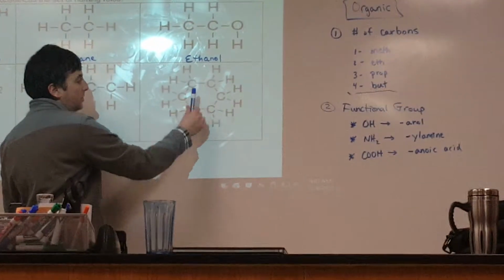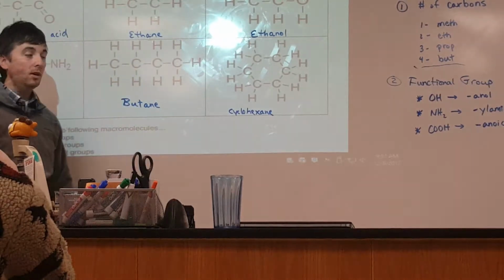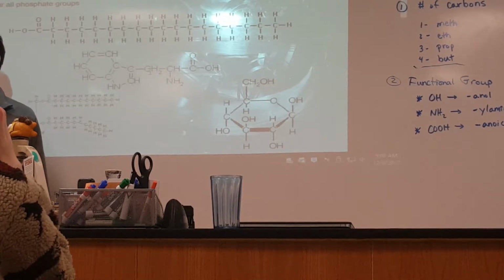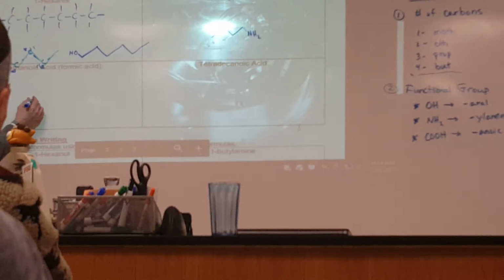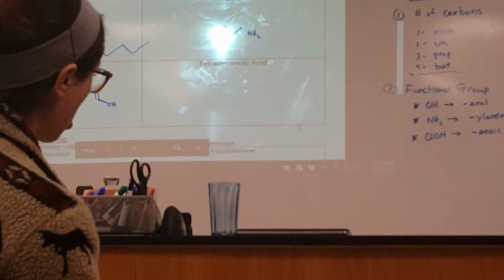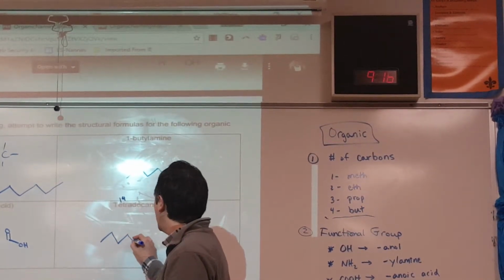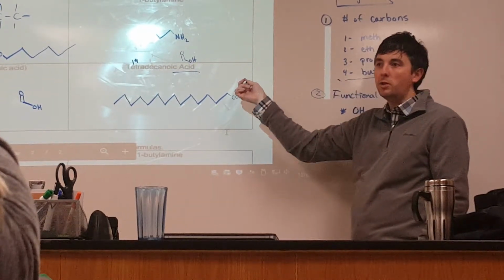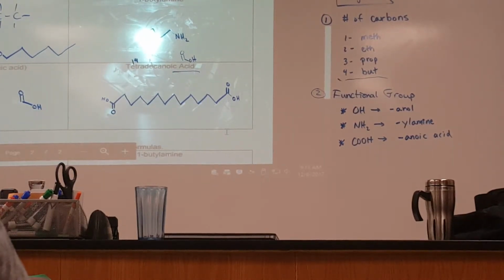ICB Honors 2: 12/6/17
St. Charles East. 3rd Period Wednesday 12/6/17

Today we started learning how to name Organic Compounds! Two days before the test :/

Love Mr. Bulman's outfit? Then why not wear it! You zan get your Bulman Fleece today for only $24.99! Buy one down low